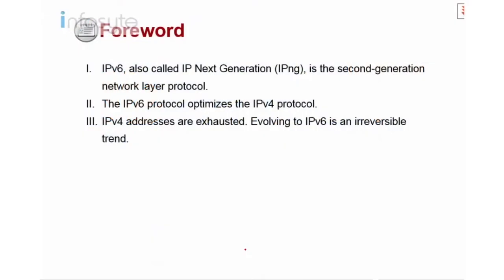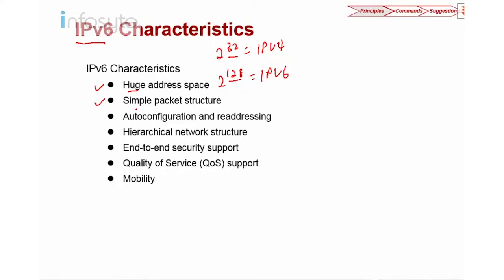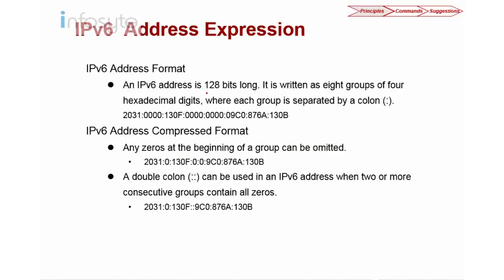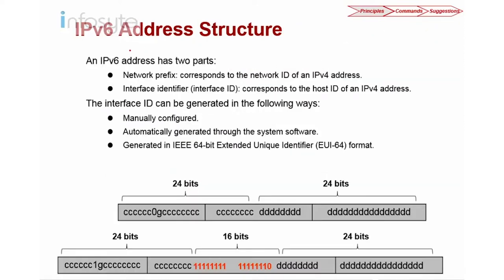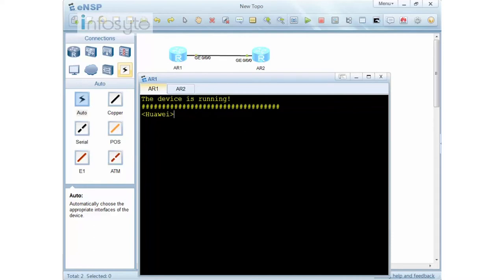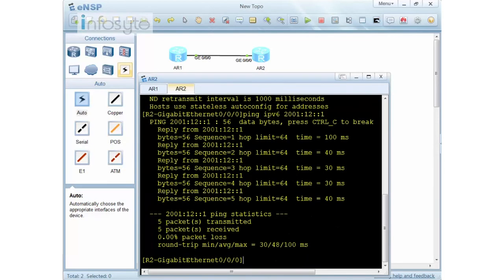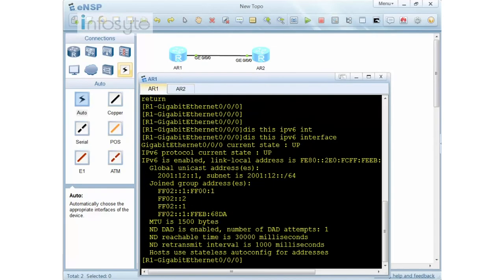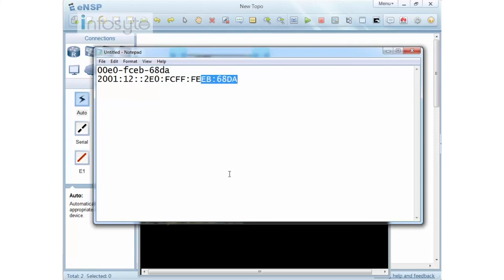Huawei HCIE Routing & Switching Training : IPv6 Part 1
This video will discuss on IPv6, also called IP Next Generation (IPng), is the second-generation network layer protocol. The Objectives for this video include the following:
• Understand IPv6 principles.
• Master IPv6 configuration commands.
• Strengthen IPv6 exam skills.